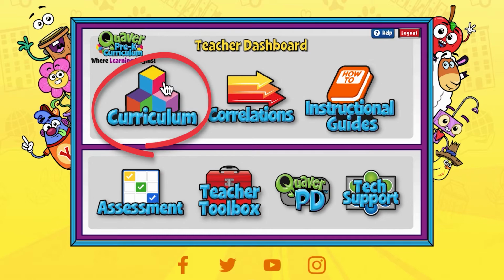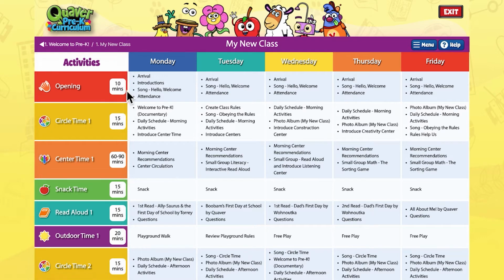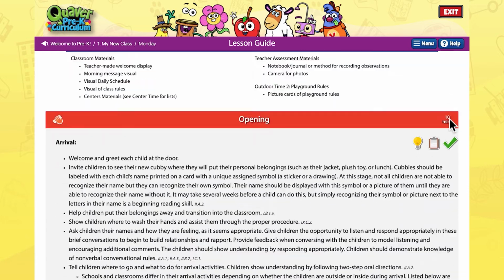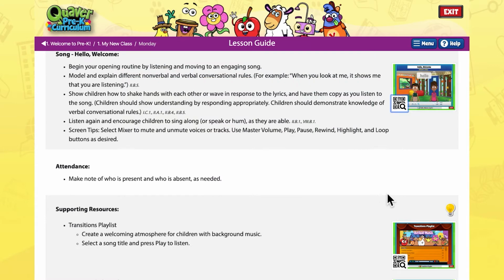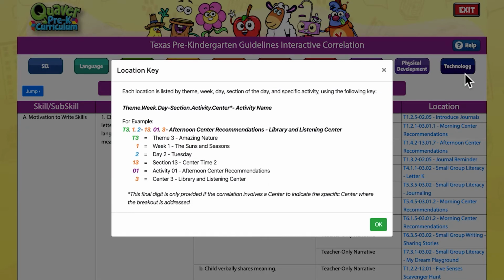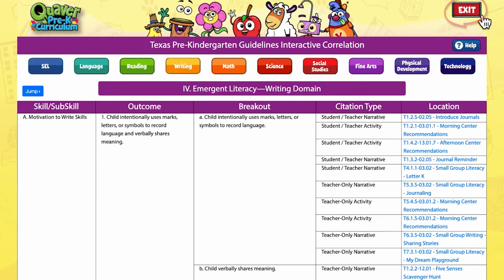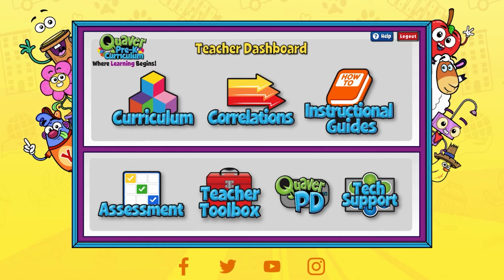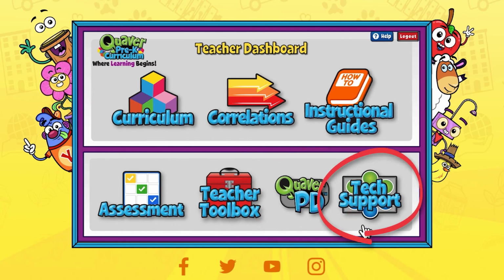Quaver Pre-K Getting Started Video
Welcome to Quaver Pre-K! This video will provide a brief overview of the digital resources included in the Quaver Pre-K Curriculum.